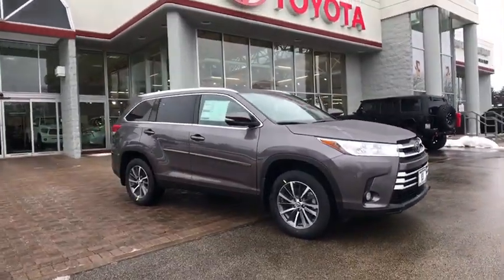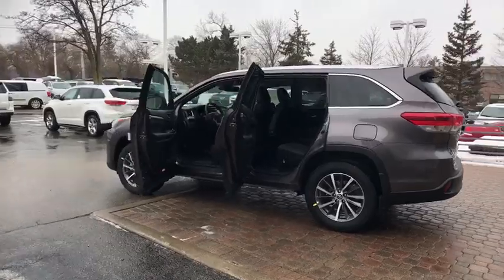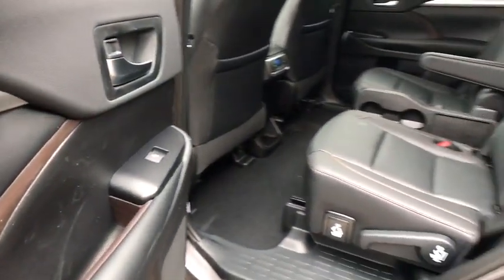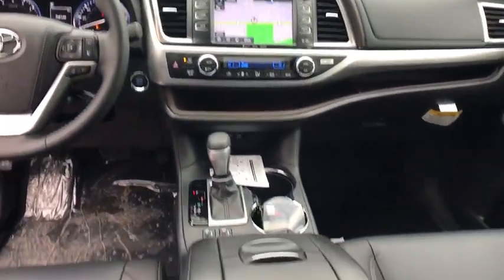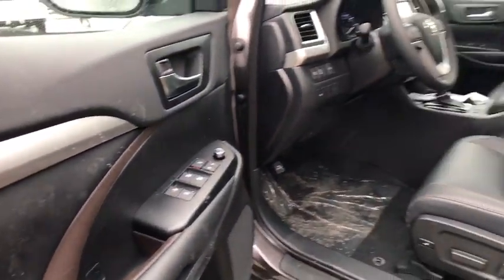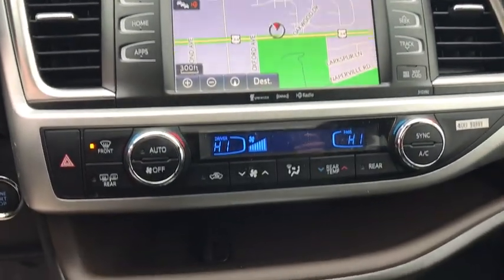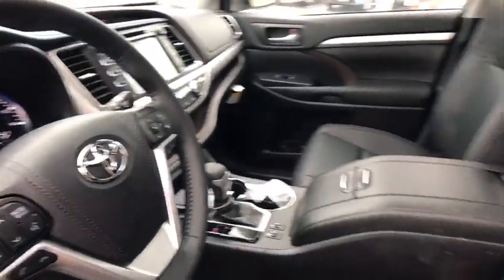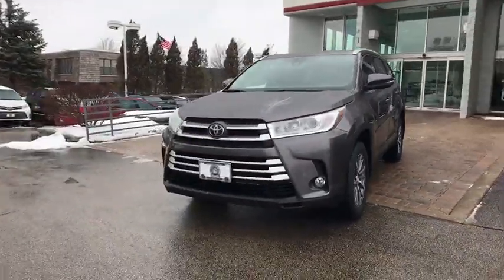2019 Toyota Highlander Naperville, Elmhurst, Lombard, La Grange, Bolingbrook, IL 958102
Predawn Gray Mica New 2019 Toyota Highlander available in Naperville, Illinois at Oakbrook Toyota. Servicing the Elmhurst, Lombard, La Grange, Bolingbrook, IL area.

Oakbrook Toyota
550 E Ogden Ave

Priced below KBB Fair Purchase Price! $4,626 off MSRP! Active Cruise Control, Alloy wheels, Blind spot sensor: Blind Spot Monitor (BSM) warning, Exterior Parking Camera Rear, Front fog lights, Navigation System, Power Liftgate, Power moonroof. 2019 Toyota Highlander AWD XLE Predawn Gray Mica 8-Speed Automatic Electronic with ECT-i 3.5L V6 4D Sport Utility 20/26 City/Highway MPGPlease add tax, title, license and $179.81 doc. Fee to all prices/payments. Price does not include Dealer Added Accessories. All offers with approved credit. Price includes: $1,750 - TMS Customer Cash - Chicago. Exp. 04/01/2019